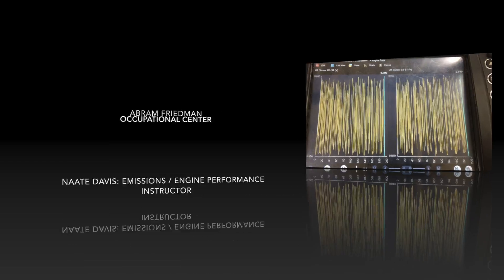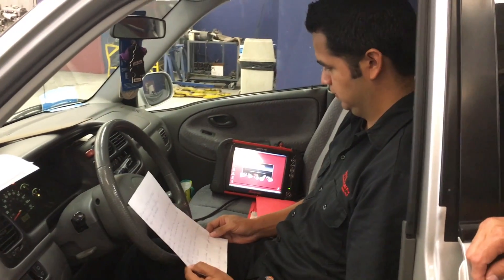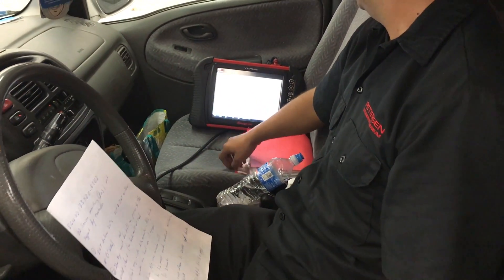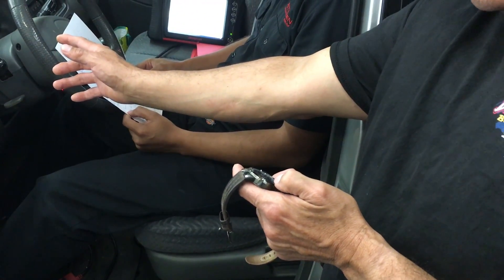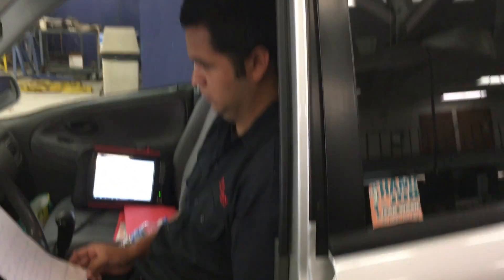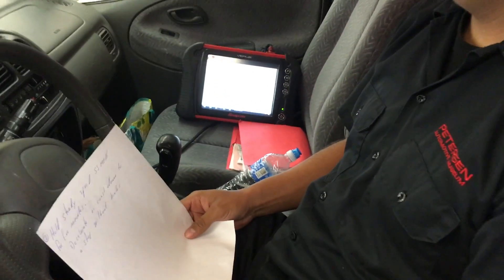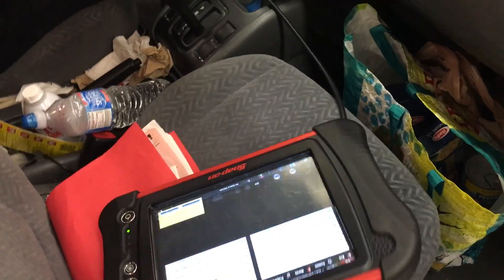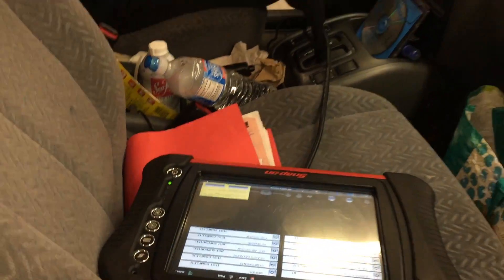Drive Cycle: 🥳 How to complete a Drive Cycle for the O2 sensor monitor that wouldn't run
Nate Davis 👉  Smog Instructor: 👈
In class today I was showing the class how to perform a drive cycle on a failed smog inspection. The O2 sensor monitor wouldn't run and a few smog stations tried to get it to pass.

I showed the students how to perform a drive cycle on the dyno. This is the smog repair class I teach at Abram Friedman Occupational in downtown Los Angeles.

A drive cycle is a series of driving 🚘  conditions that allows the computer system to check the emission control components to confirm they are working.

My smog repair class consists of students who are trying to get their smog repair license or renewing their existing smog repair license.

Our smog class consists of live smog repairs from the public so when the customer told us she was having problems passing the vehicle for the smog inspection we took it in to try to help her pass the smog check inspection.

How to pass the smog inspection, you will need to know how the system work, and sometimes its a fight on some of these cars to try to get the monitors to run.

My name is Nate Davis and I'm a license smog Instructor and ASE L1 certified.

AKA smoggdogg 🦮